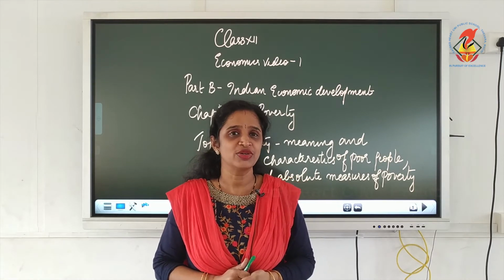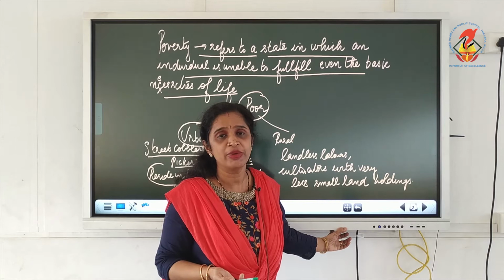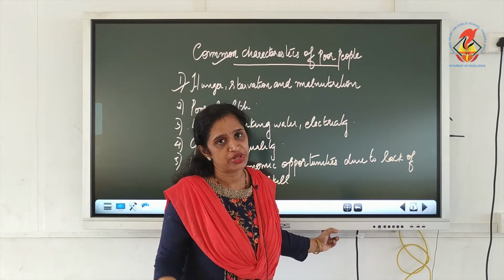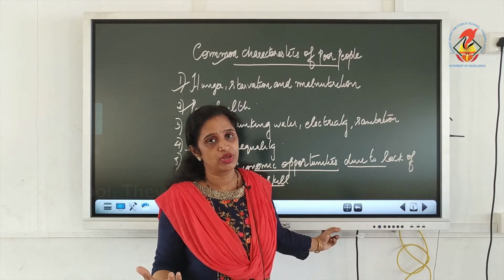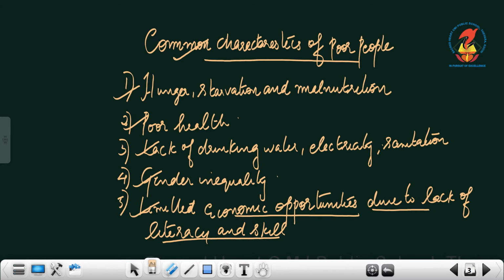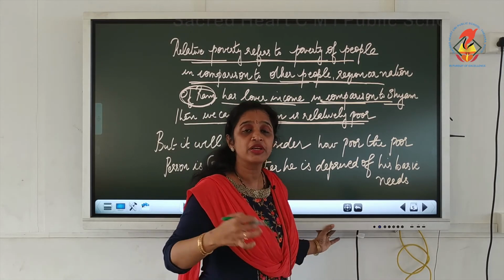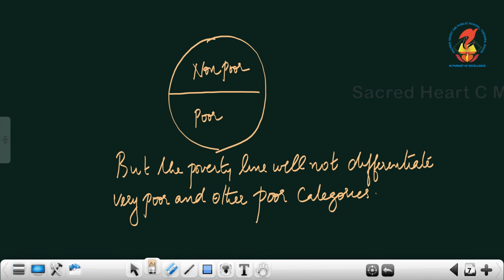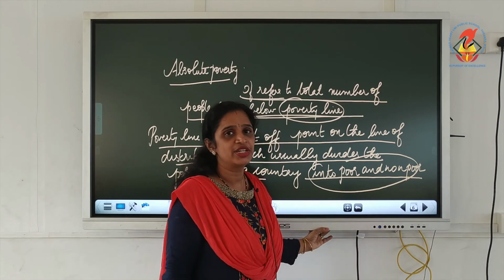Eco12 Part B Chapter 04 Poverty Video 01